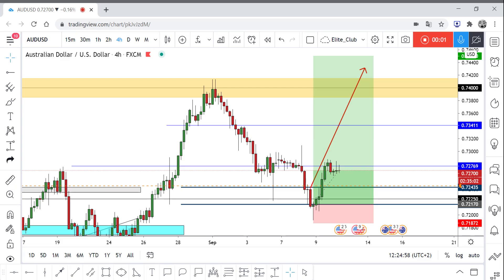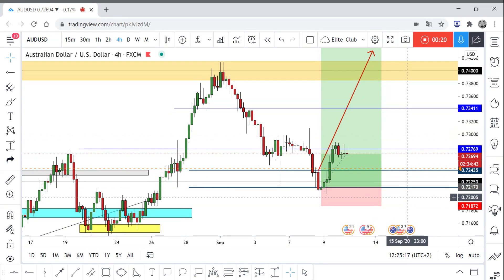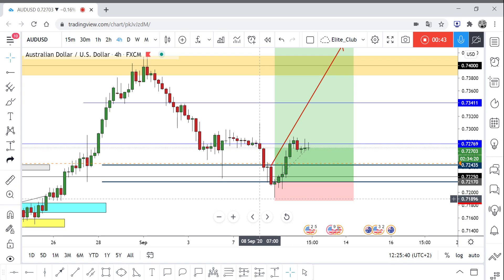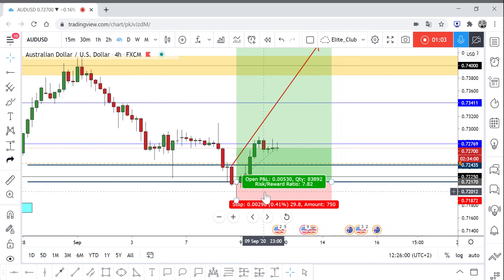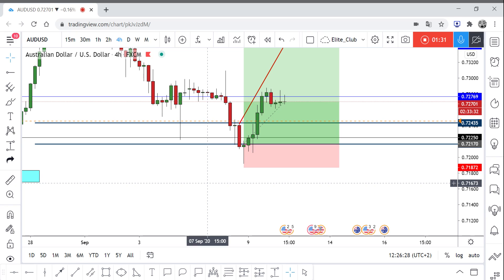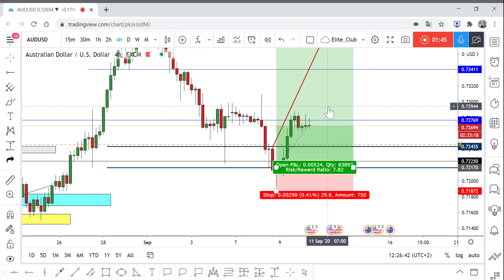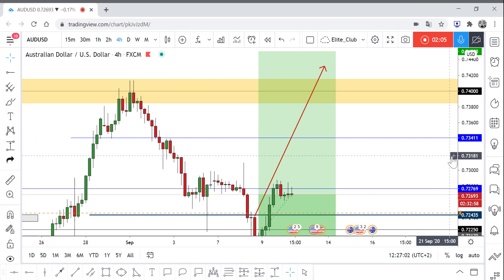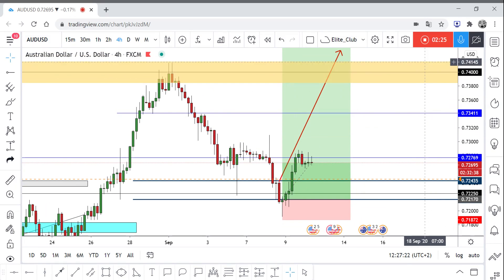AUD/USD: Woho +75 Pips From The Signal Shared 2 days Ago